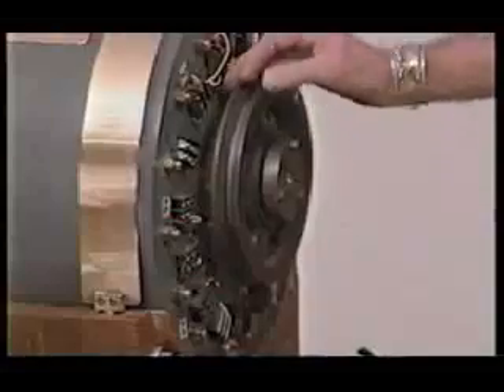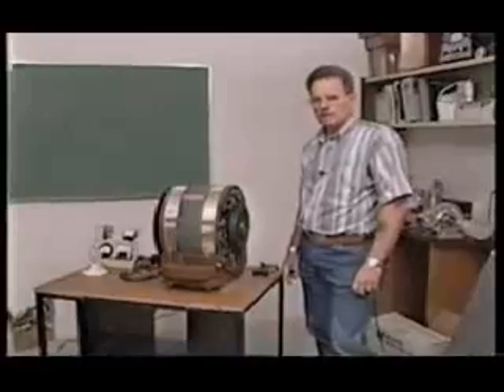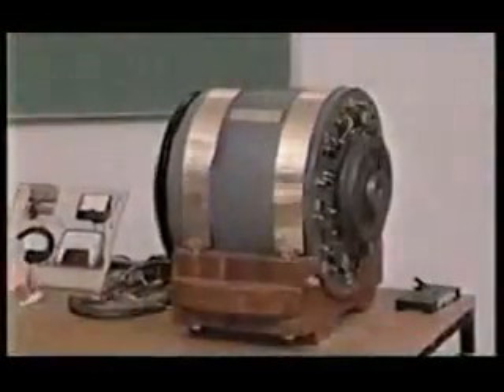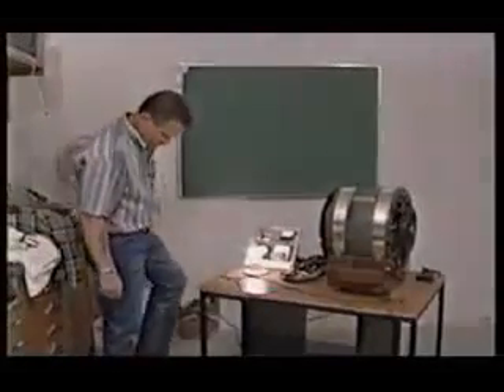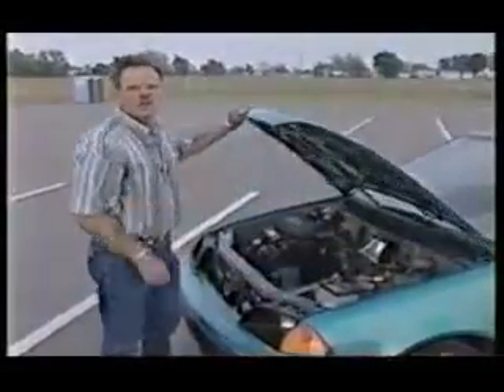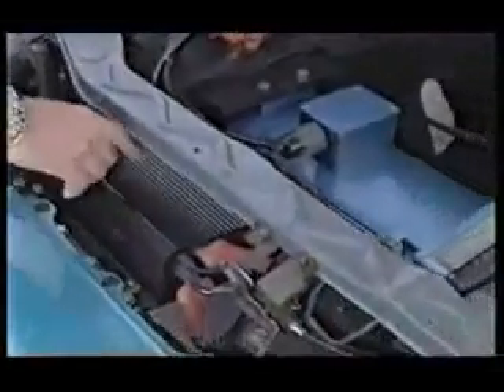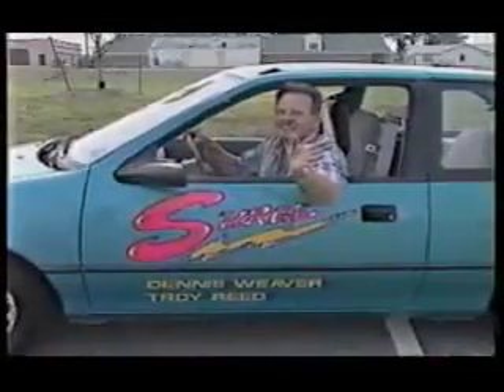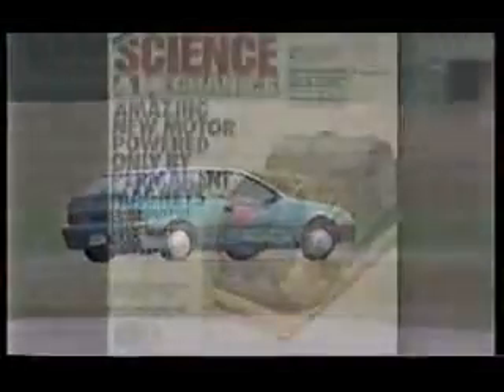(Oil replacement solution) Magnetic Motor - Electric Car Without Battery.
It is time to support the new technologies developments!!
All credits to Troy Reed and Dennis Weaver.